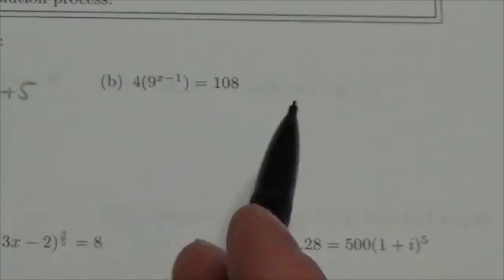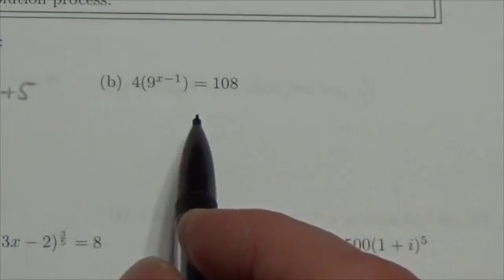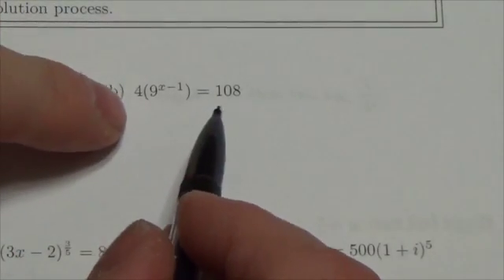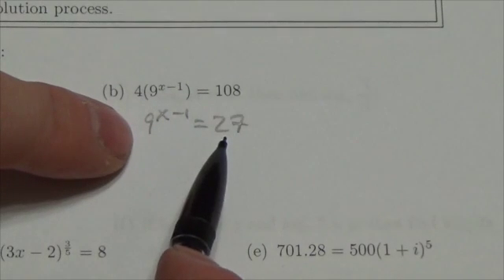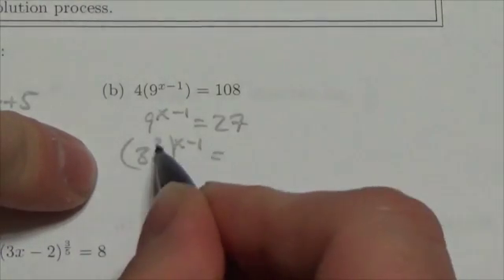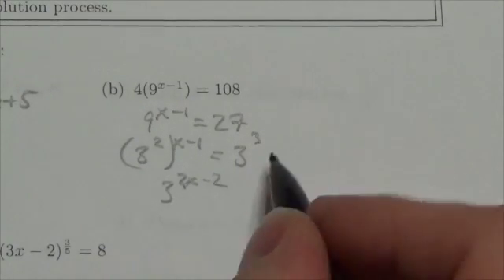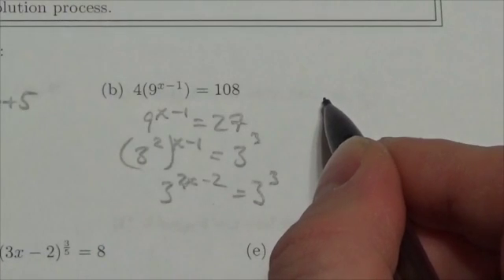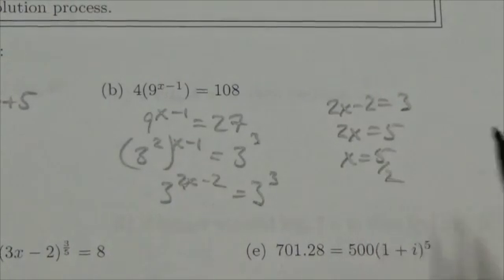Math 30-1 Logarithms Review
This video is about solving an exponential equation where the where the terms have a common base.